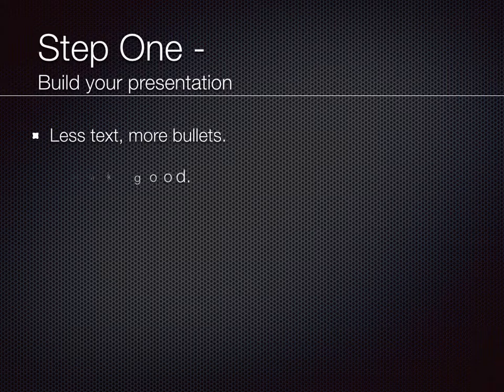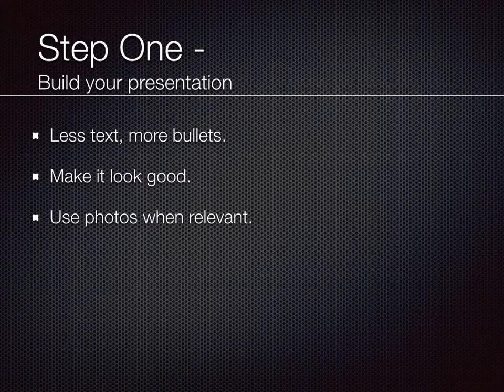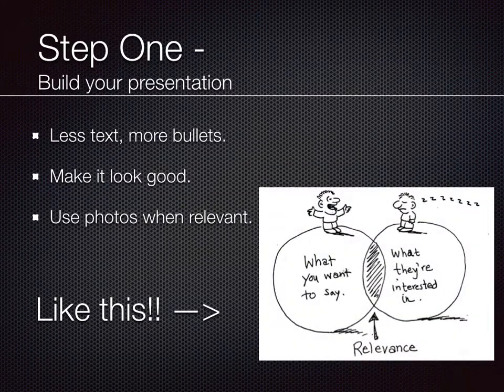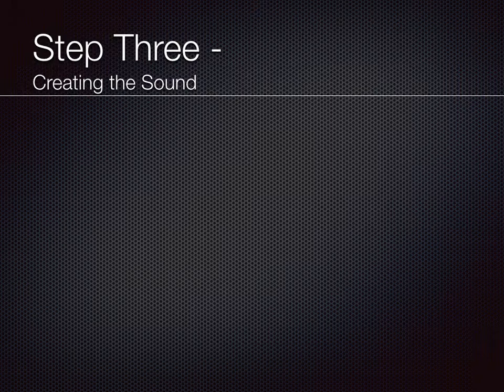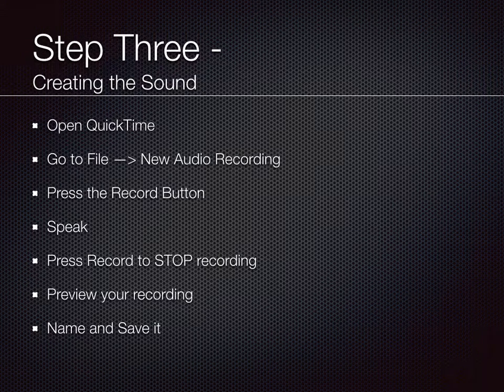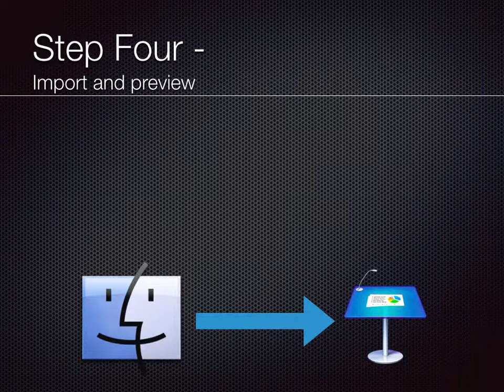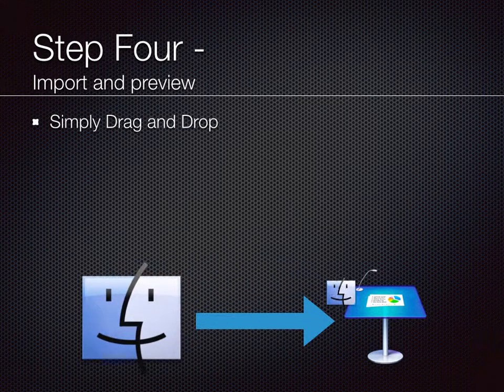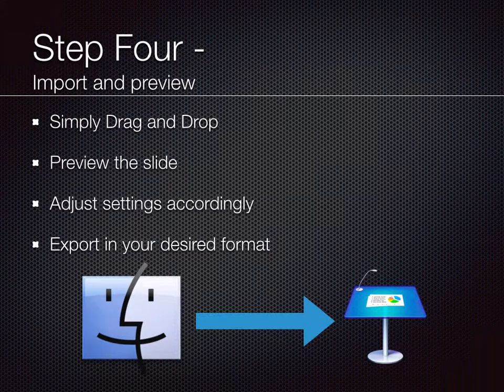Adding Voice to Keynote